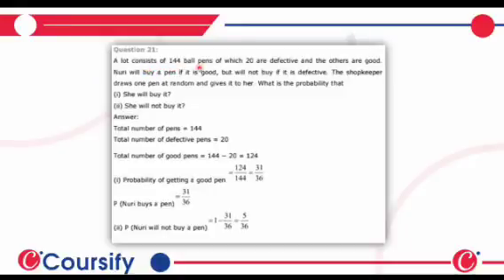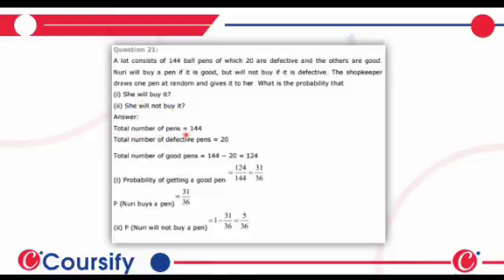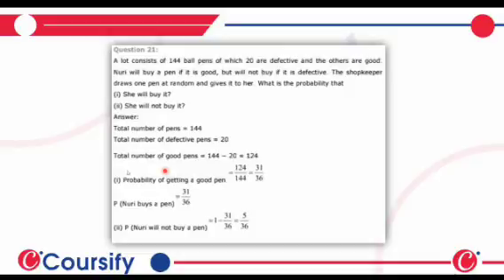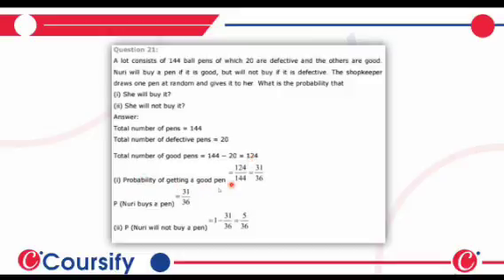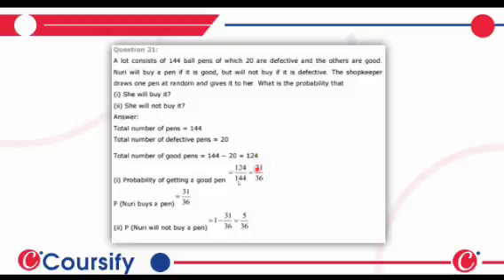Maths NCERT Class 10 Chapter 15 Ex 1 Q 21 Hinglish